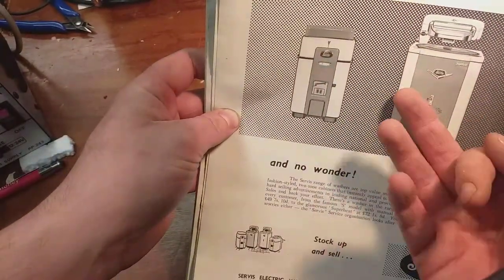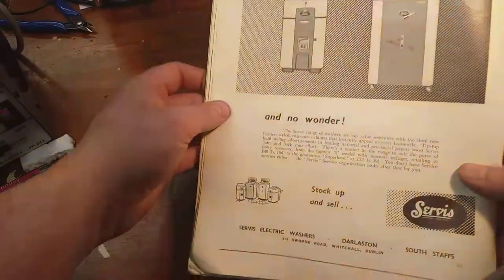Tonight I review the February '59 edition of Irish Radio & Electrical Journal.....